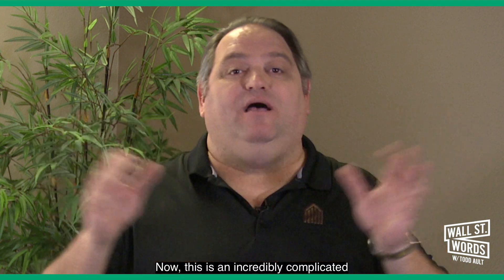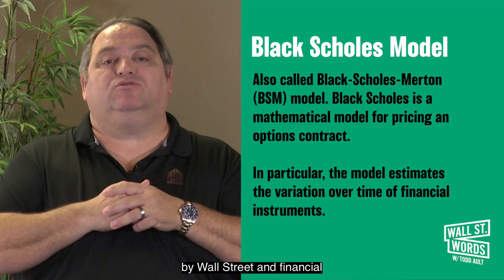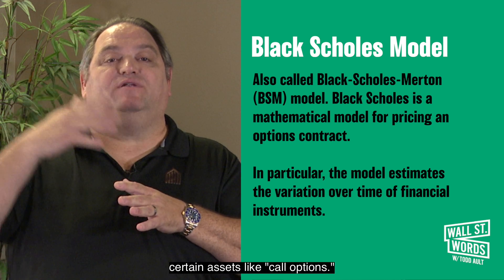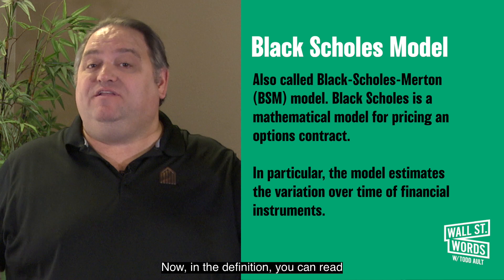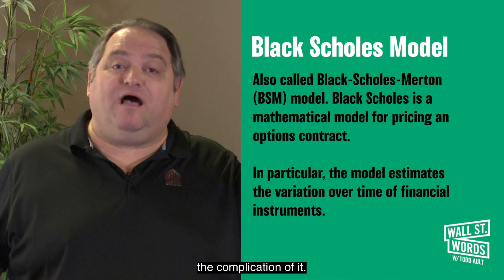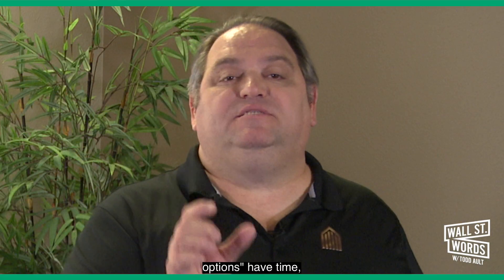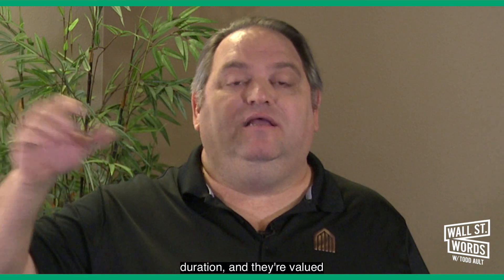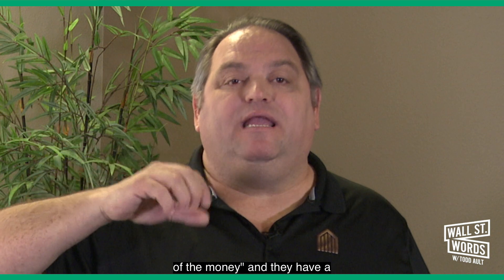Wall Street Words word of the day = Black Scholes Model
Hello YouTube, Todd Ault here, and Welcome to Wall Street Words! Today's Wall Street term is "Black Scholes Model"

Also called Black-Scholes-Merton, the Black Scholes model, also known as the Black-Scholes-Merton (BSM) model. Black Scholes is a mathematical model for ricing an options contract. In particular, the model estimates the variation over time of financial instruments. It assumes these instruments (such as stocks or futures) will have a lognormal distribution of prices. Using this assumption and factoring in other important variables, the equation derives the price of a call option. While the original Black-Scholes model didn't consider the effects of dividends paid during the life of the option, the model is frequently adapted to account for dividends by determining the ex-dividend date value of the underlying stock.

In today's world, knowledge is powerful and I'm here to share my 30+ years of Wall Street experience with you.  Wall Street can definitely be intimidating for a lot of people, so I'm super excited to announce our launching of "Wall Street Words."

Whether you are an entrepreneur just starting your Business, or are a seasoned Business owner, like myself, Wall Street Words with Todd Ault will be surely become your new favorite channel.

I've had a lot of personal success when investing or trading stock and I want to share these Wall Street terms to help educate you, the viewer when it comes to the NYSE aka the New York Stock Exchange.  My goal is to provide you with new information and real world examples of trading and market terms, phrases, forms needed by the SEC, so you can have the ability to make a more educated choice before you hit "The Street."

If this is your first time "Welcome to Wall Street."  Always Great things happening here.

Todd Ault and his Wall Street Words content is for informational purposes and is not intended to substitute for the advice of a licensed or certified attorney, accountant, financial advisor, or other certified financial professionals. Todd Ault and his Wall Street Words does not provide any investment, financial, accounting or other professional advice. The information provided is not intended to be an offer, solicitation or recommendation to buy or sell any investment instruments or enter into any other type of transaction."